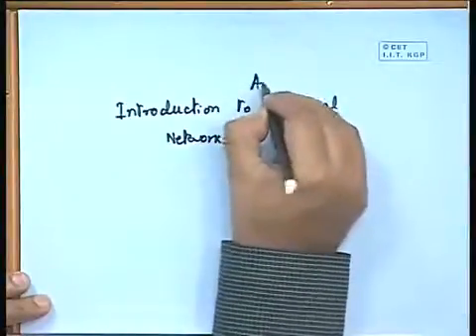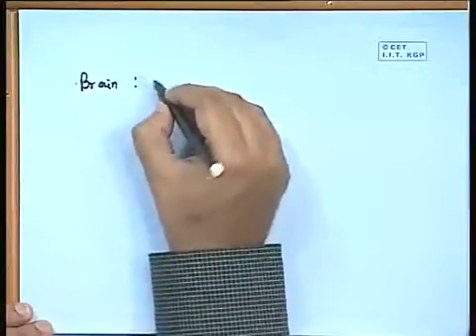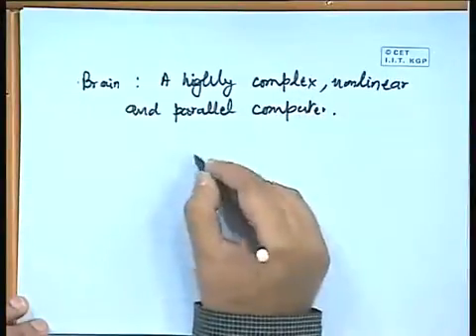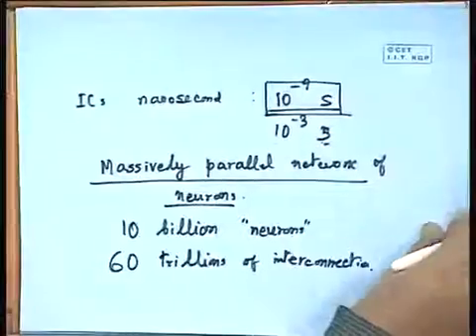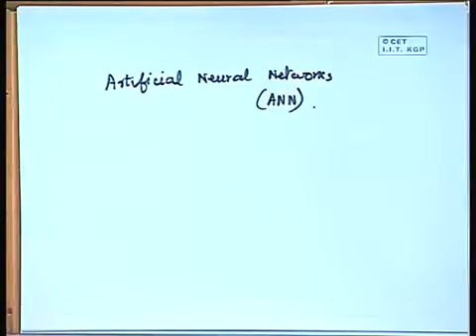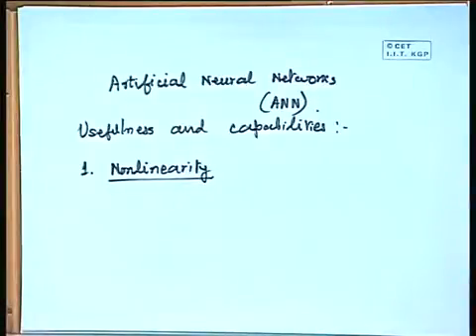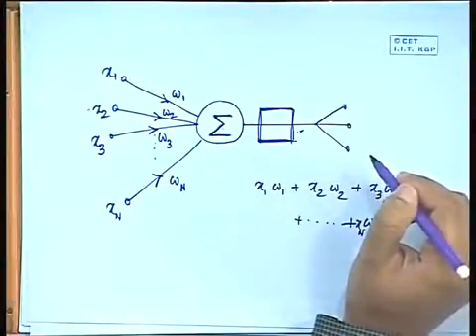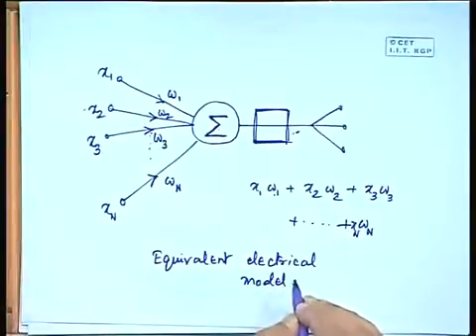Lec 1 Introduction to Artificial Neural Networks